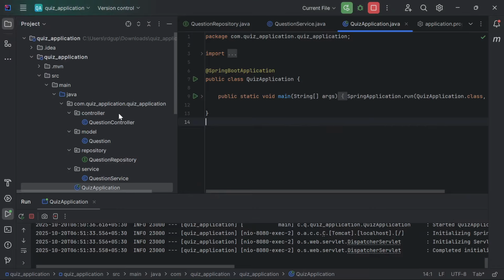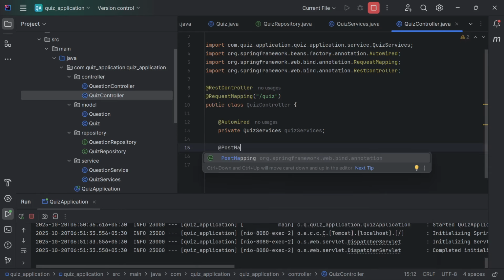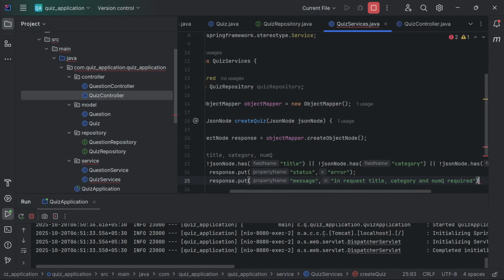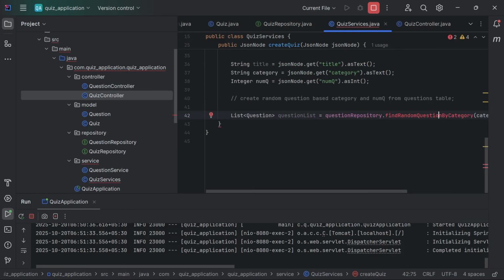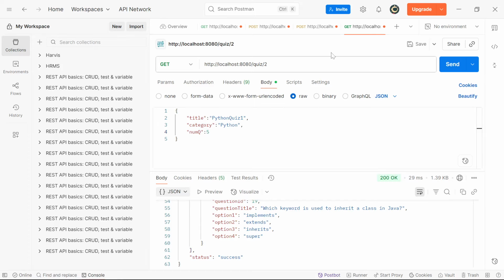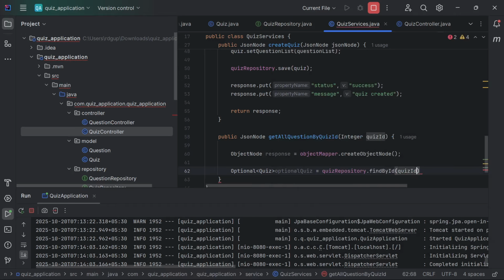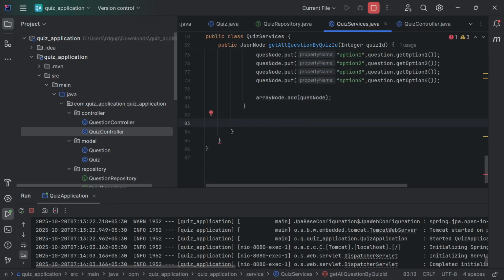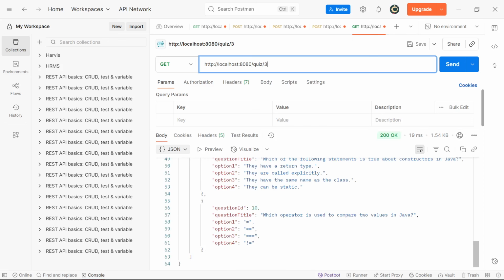Java Project – Quiz Application | Java + Spring Boot + MySQL | Part 2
In this tutorial, we will build a Quiz Application Project in Java using Spring Boot and MySQL.
We will implement features to create quizzes, add multiple questions, fetch quiz details, and evaluate results through REST APIs.

This is a real-time Spring Boot project that will help you understand how quiz management systems work in backend development.

🔑 What you will learn in this video:
✔️ Designing Question and Quiz classes with relationships
✔️ Building REST APIs for managing questions and quizzes
✔️ Adding options and correct answers for questions
✔️ Fetching quiz by ID and evaluating results
✔️ Real-time example of Quiz Application Project

📌 Technologies Used:

Java 17+

Spring Boot

Spring Web

MySQL Database

Postman